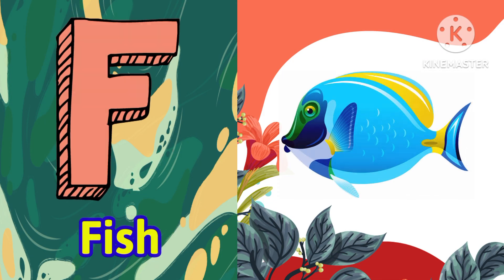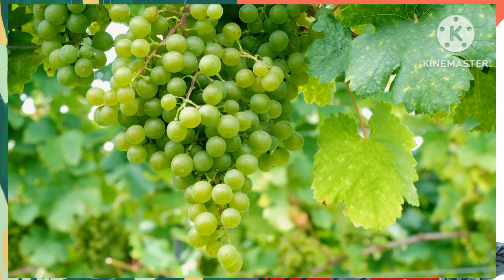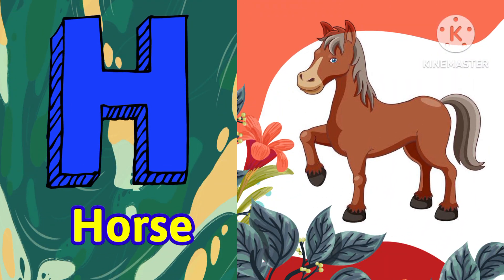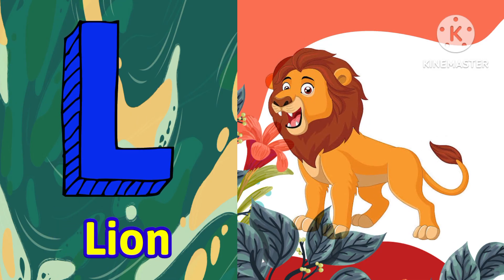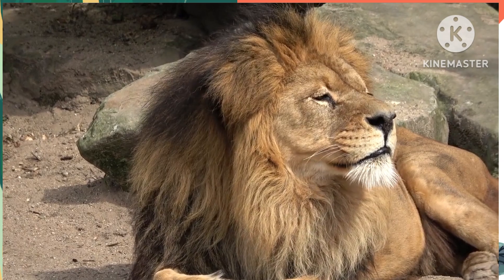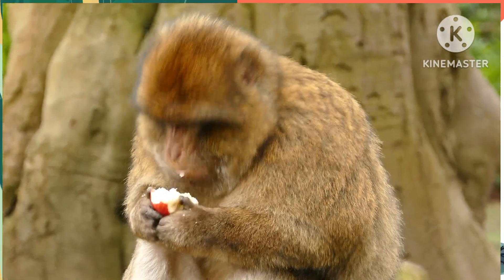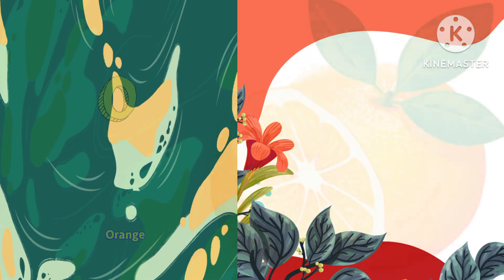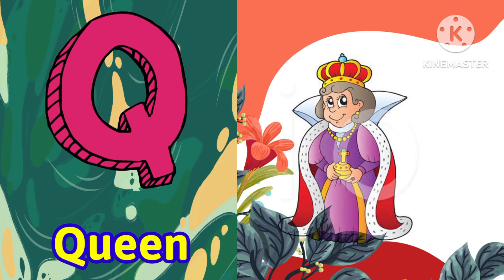A for Apple,B for Ball,phonics songs, Alphabets ABCD kids song,nursery rhymes,अ से अनार, mumu kids